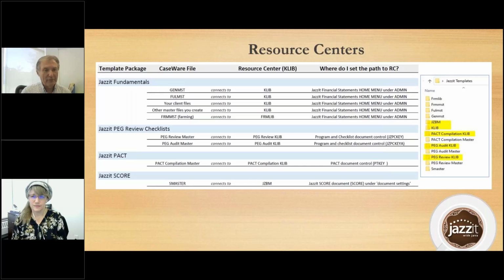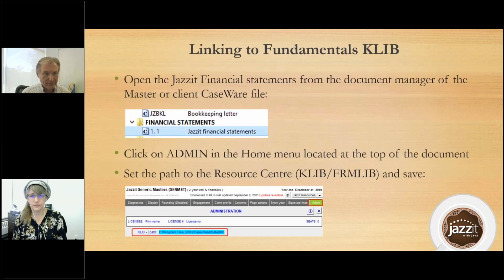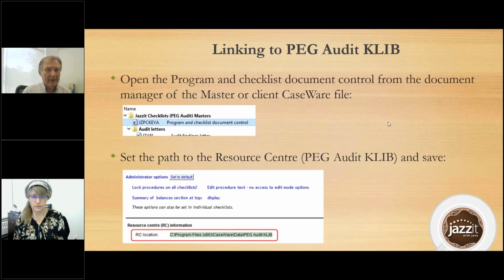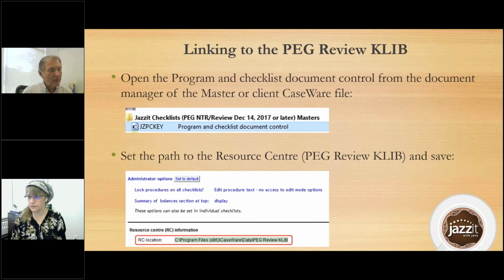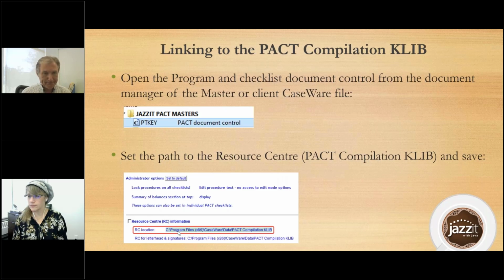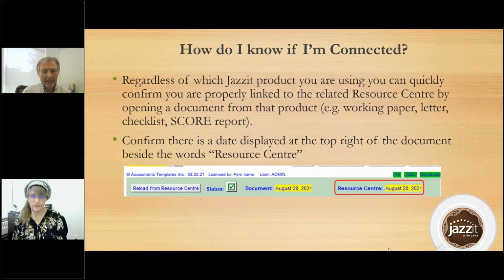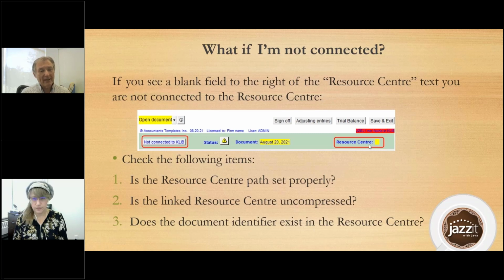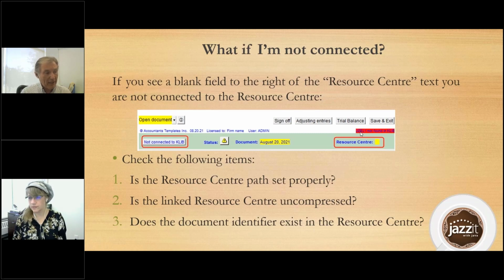Jazzit Resource Centres and linking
Each Jazzit product's Resource Centre and how to link to them.  This is an excerpt from a recent Jazzit with Java webinar.  The handout is available on our support website under technical bulletins.